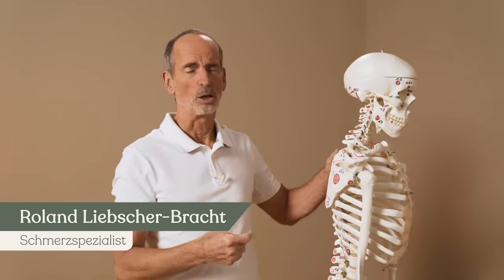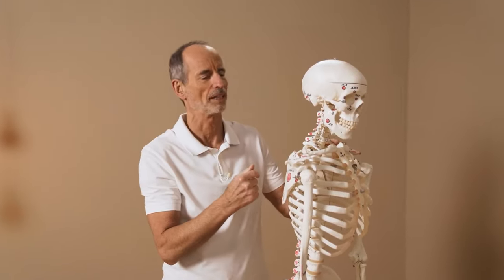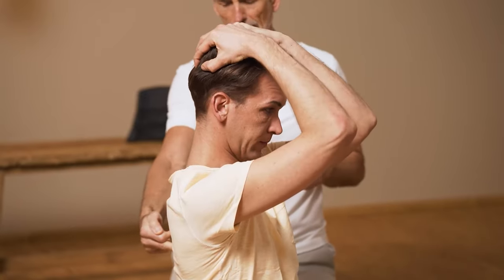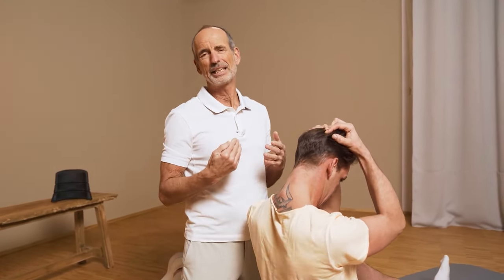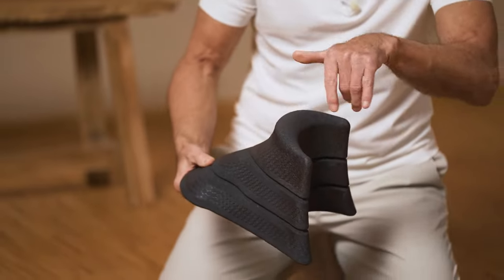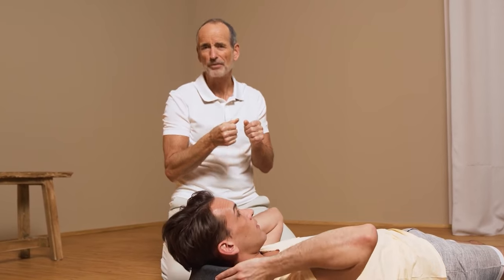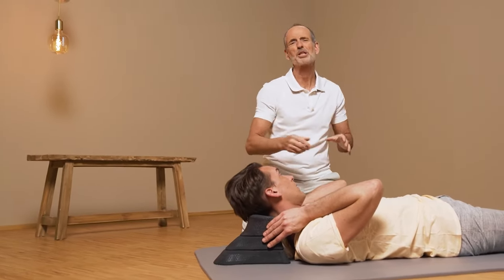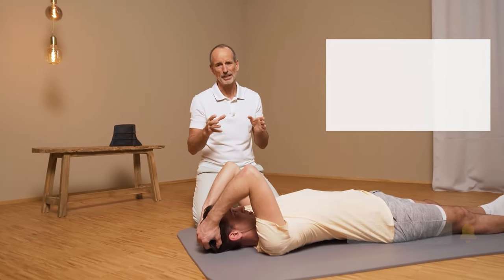Straighter Neck with 2 Simple Exercises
Do you also suffer from vulture neck? It usually looks really unattractive. That's why it's even more important that you can do something about it yourself. In this video René and Roland show you which exercises you can do to straighten your cervical spine. This way you will get a great posture again! Have fun practicing!